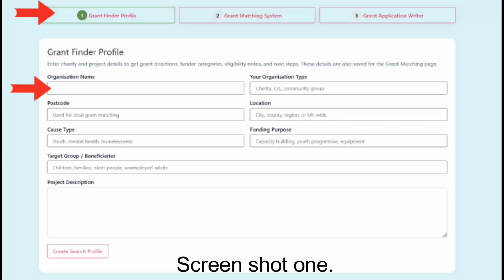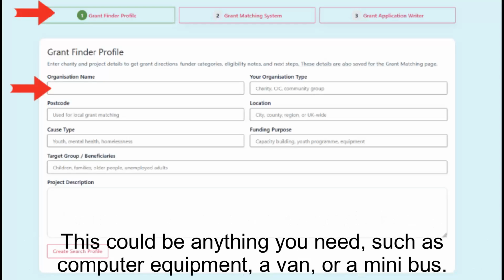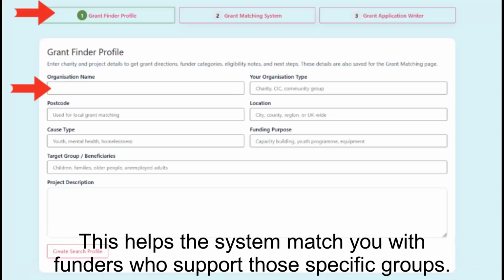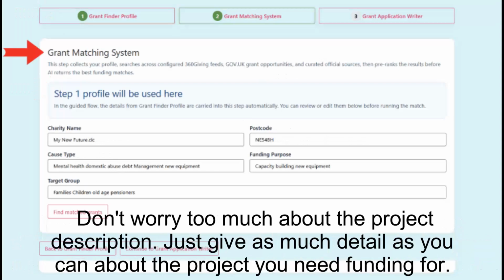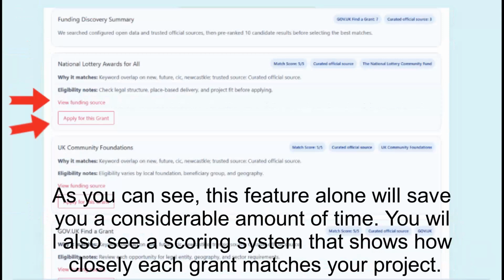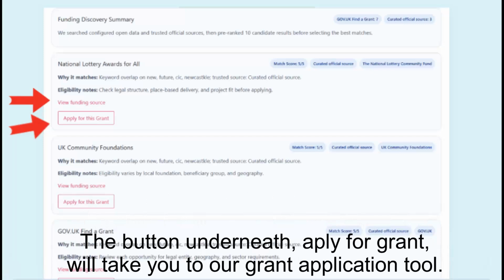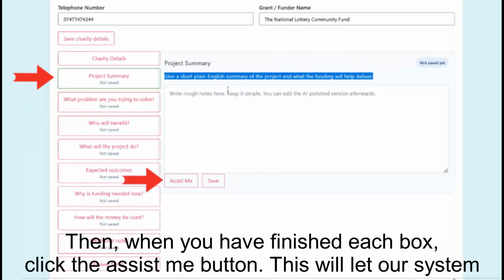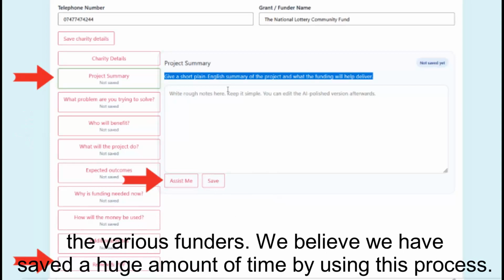Grant Finder & Grant Application Writer (Step-by-Step Training for Charities & CICs)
Are you spending hours searching for grants and struggling to write professional applications?

In this step-by-step training video, we show you how to quickly find relevant funding opportunities and create structured, high-quality grant applications in minutes.

This system has been designed to help charities, CICs, and community organisations save time, reduce stress, and improve their chances of securing funding.

👉 In this video, you will learn:

How to search for local and national grants
How to create a simple grant search profile
How to generate a list of matched funding opportunities
How to use the Grant Application Writer to produce professional content
How to copy and paste your application into funder forms or downloadable documents

The system also allows you to:

Expand the range of grants you can confidently apply for
Produce clear, structured applications written in professional UK grant language
Support more people in your community without needing specialist staff

We are a Community Interest Company, and our goal is to help more organisations access funding and grow their impact.